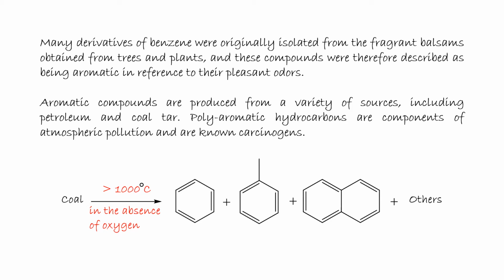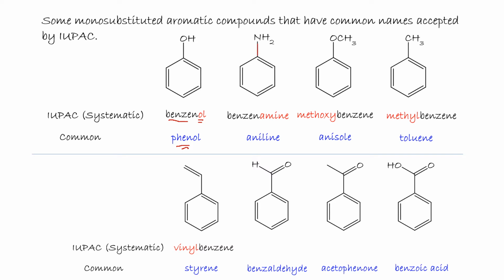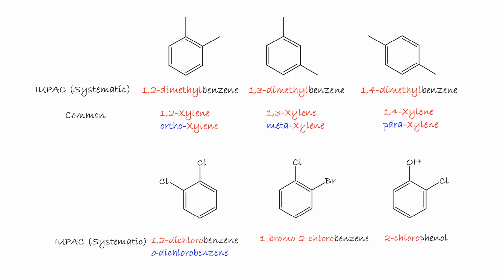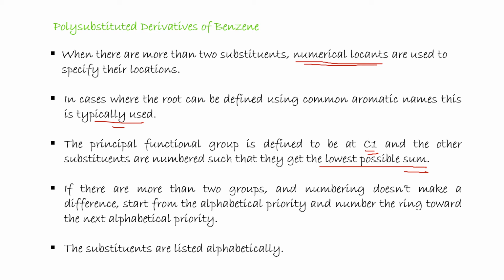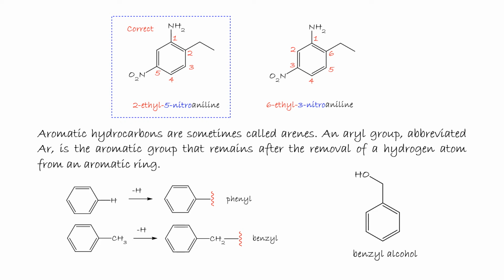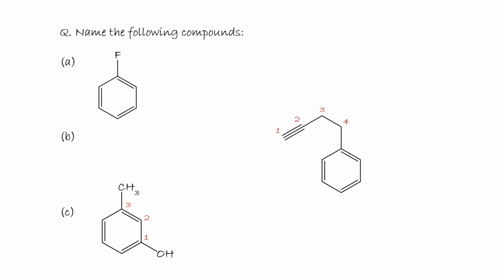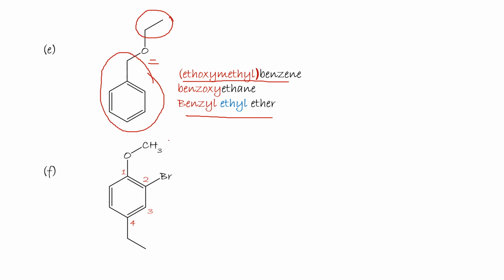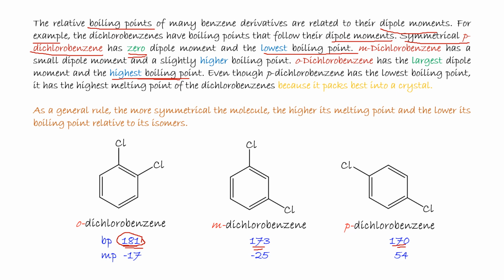EN Lecture 6 EN Organic Chemistry II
Amer's School of Organic Chemistry, Aromatic Compounds, Nomenclature of Benzene Derivatives, Monosubstituted benzene, Disubstituted benzene, Polysubstituted benzene, Physical Properties of benzene derivatives.